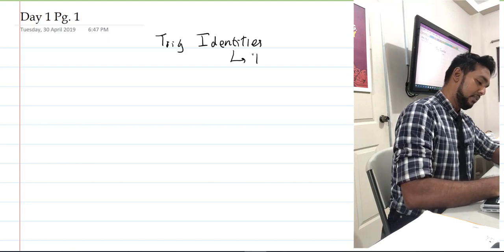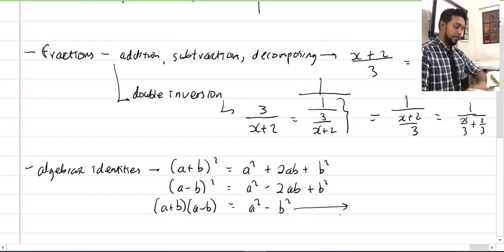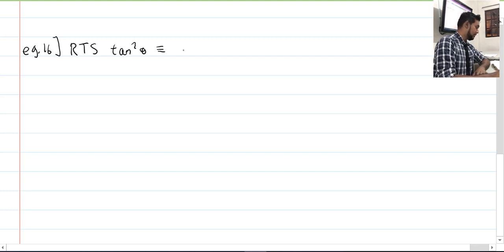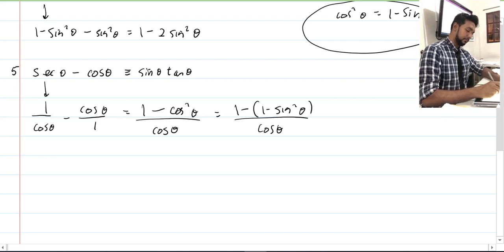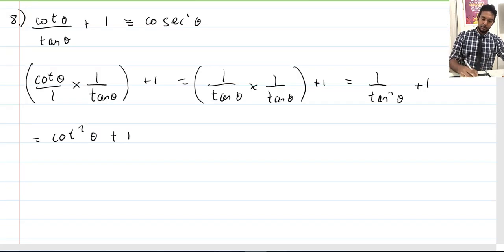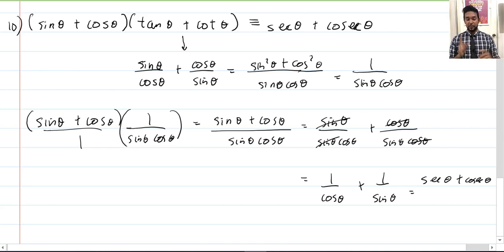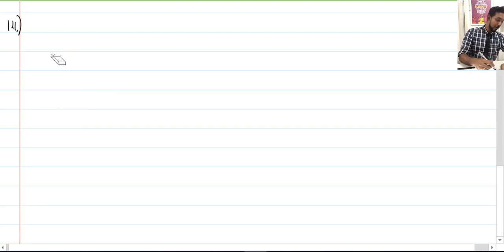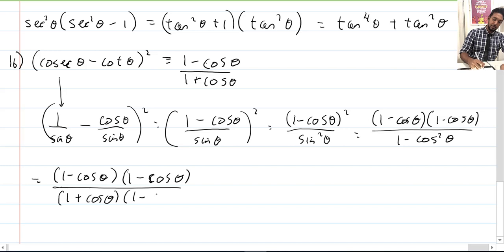CSEC Add Maths Trig identities and proofs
This video shows 19 trigonometric proofs.

All questions and examples are taken from Additional Mathematics: Pure and Applied by Talbert and Heng.

I initially recorded this video to send to one of my students who missed the class that day but decided to share it for all who may need help.

This topic tends to be difficult for a lot of students. I hope that this video helps in your understanding of how to approach these questions.

Please note that at the time of posting this video the inverted trig ratios of sec, cosec, and cot are not explicitly listed on the syllabus but I teach them anyway.

The solutions shown are not the only possible solutions for the questions attempted. There are other possible solutions that are also valid.

There are instances where I make errors in my working. I did not edit them out as I think it is important for students to know that even teachers can make mistakes.

That being said, the solutions are all correct. If you do see any errors please let me know and I'll do my best to fix them.

Thanks go out to my students (not seen in the video) for being good sports and putting up with my recording efforts during class and MORE importantly for trying all the questions even though they ran into difficulty.

For FULL solutions to CSEC Add Maths P1 & P2 please visit my Facebook page.

Remember, if you're having issues with your work then you need to try a different approach.

ADApT, because change is the only constant.

Chris ^_^